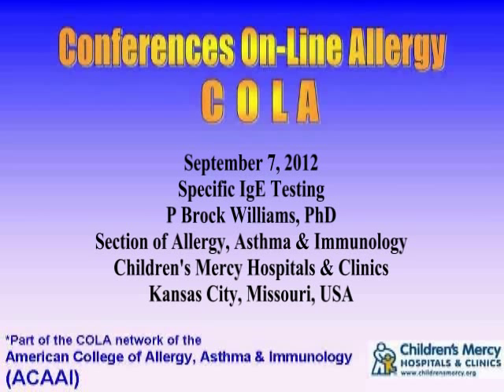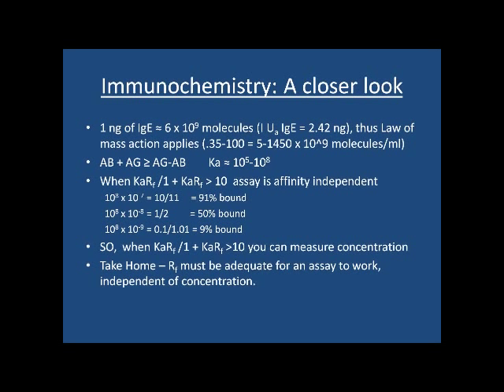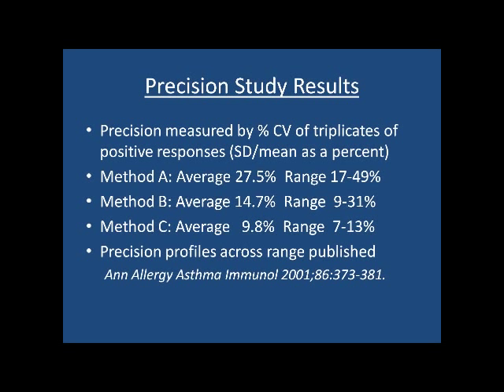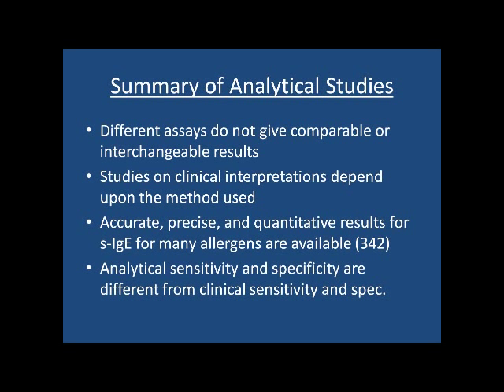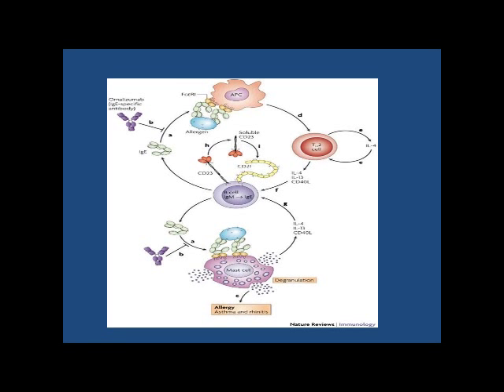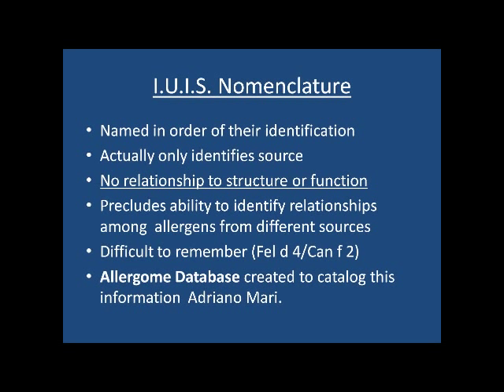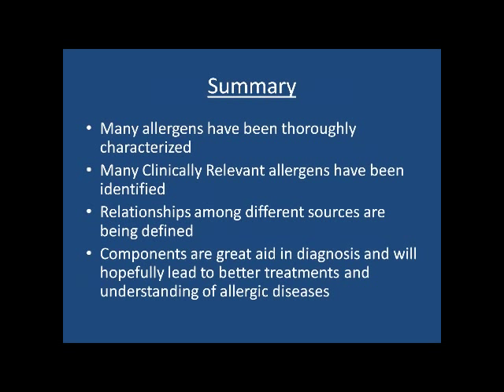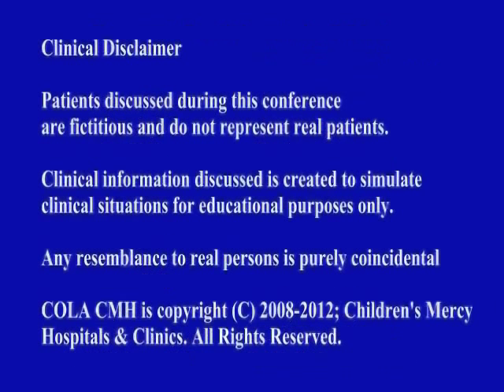IgE Testing for Allergies (P Brock Williams, PhD)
Dr. Brock Williams discusses the principles of Specific IgE testing for allergens including the use of component resolved diagnostics and molecules that cause allergies. Held on September , 2012.